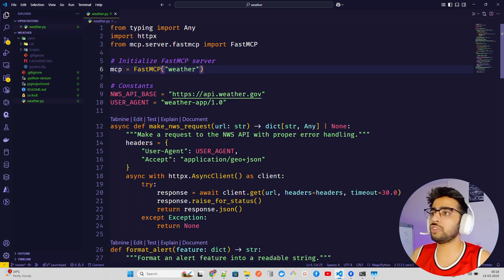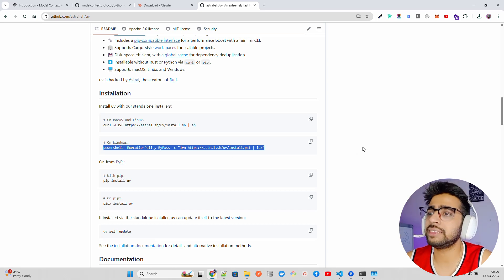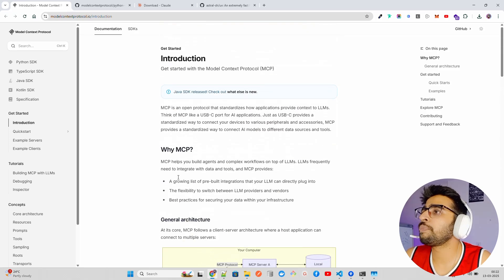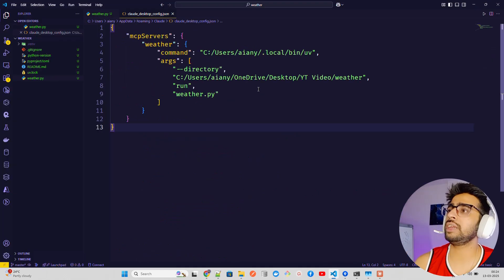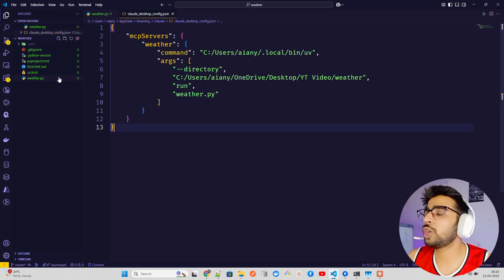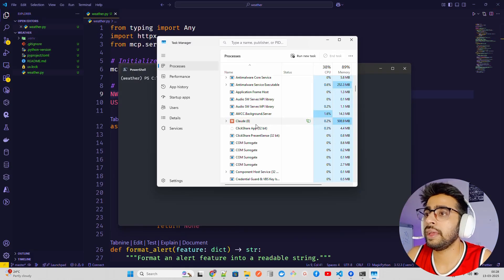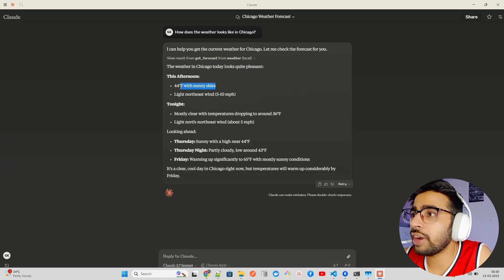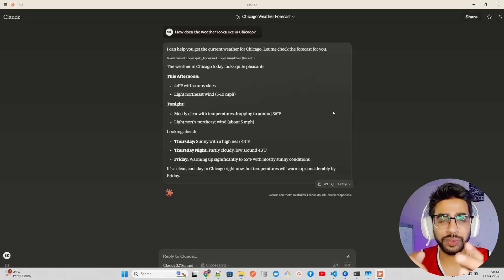2 - Create Your First MCP Server | Use It with Claude for Desktop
In this video, I show you how to build your first MCP server that fetches real-time weather details and forecasts 🌦️. I also demonstrate how to use this MCP server via an MCP client—Claude for Desktop.

🔹 What You'll Learn:
✅ How to set up an MCP server from scratch
✅ Fetching live weather data using APIs
✅ Connecting the MCP server to Claude for Desktop
✅ Understanding how MCP enables AI to interact with external data
✅ Hands-on demo for seamless integration

Let me know what you’d like to see next. 🚀